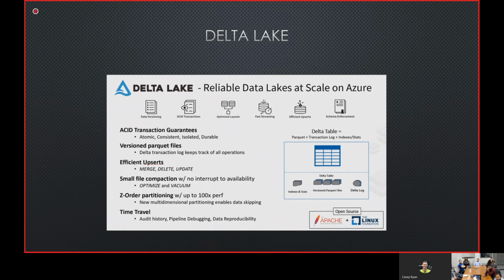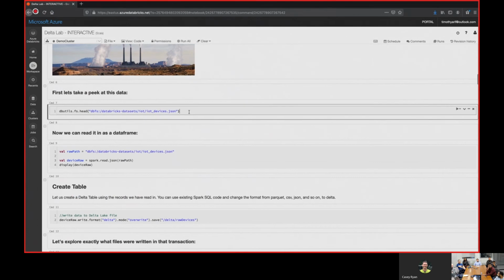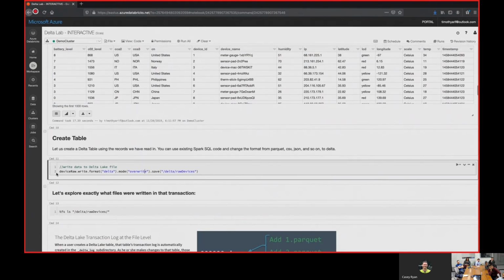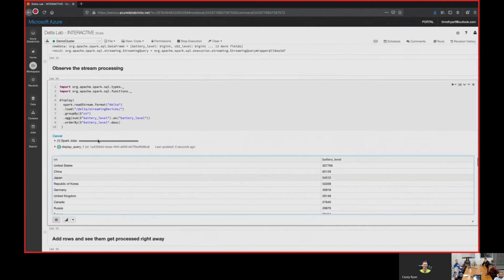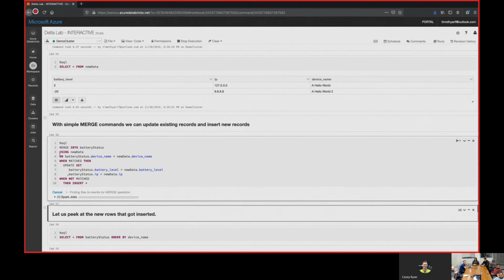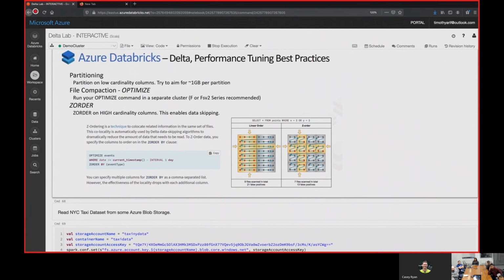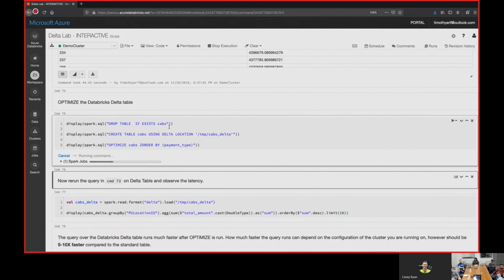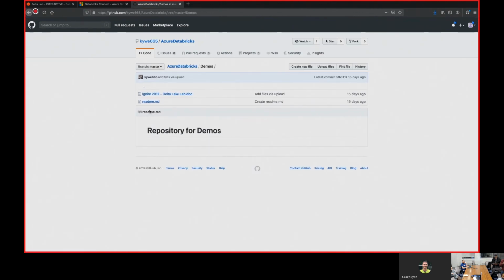Leveraging Delta Lake Inside of Azure Databricks - Tim Arif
Tim Arif presents on Leveraging Delta Lake Inside of Azure Databricks